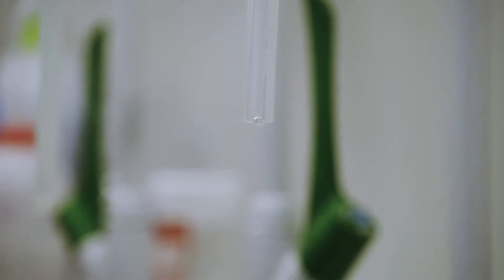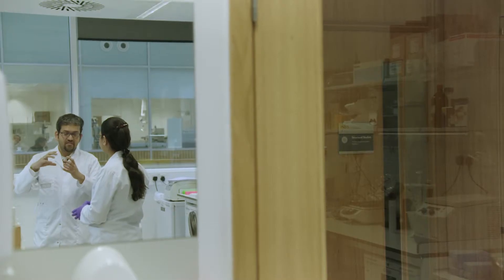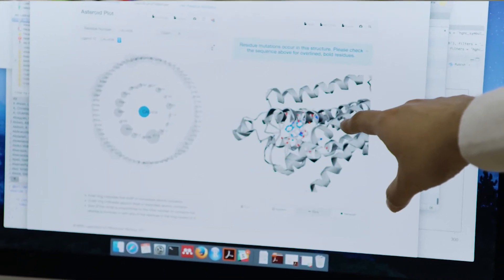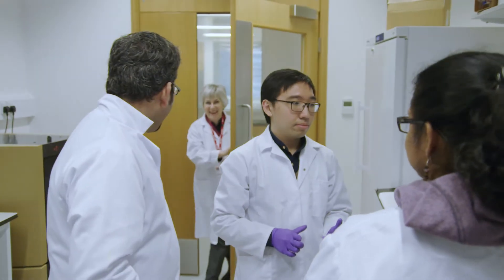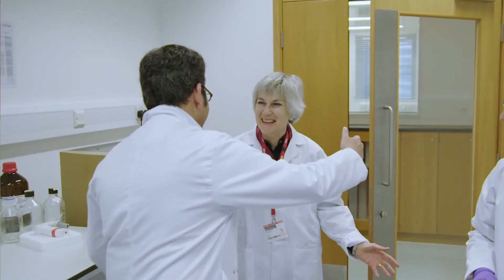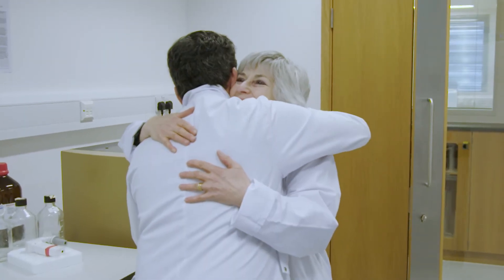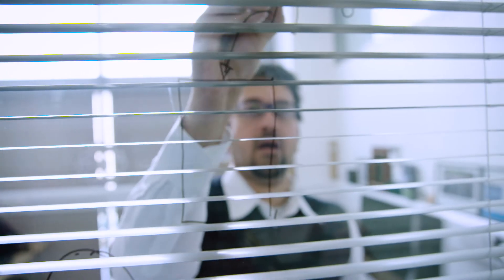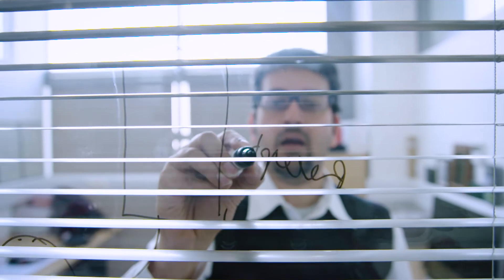Meet Prof. M. Madan Babu, 2018 Blavatnik Awards in the UK Life Sciences Laureate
Meet Inaugural Blavatnik Awards in the UK, 2018 Laureate in Life Sciences, Prof. M. Madan Babu of the MRC Laboratory of Molecular Biology. Dr. Babu studies a class of proteins called GPCRs [G-protein Coupled Receptors]. GCPRs are receptor sites located on the cellular membrane of human cells and the location where drugs bind to cells and can trigger or shut down different cellular functions. Dr. Babu found that humans can have extensive genetic variations and even mutations on these binding sites that can impact how drugs are synthesized. His research is relevant in determining the efficacy of pharmaceutical drugs and has the capacity to advance personalized medicine and reduce the cost of ineffective treatments.